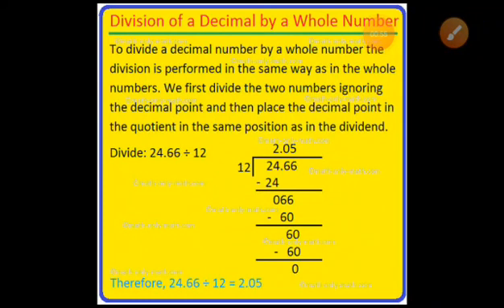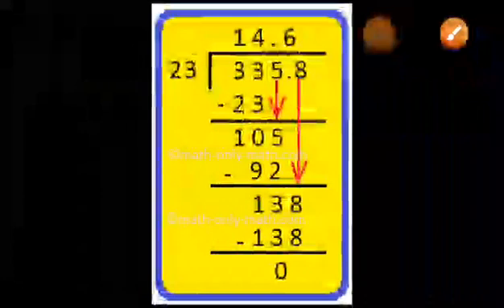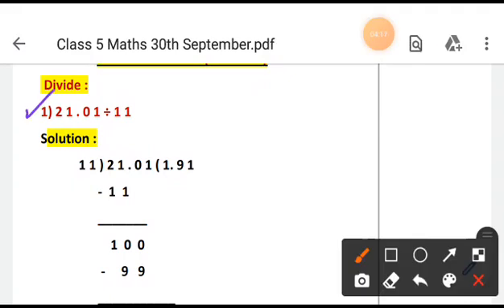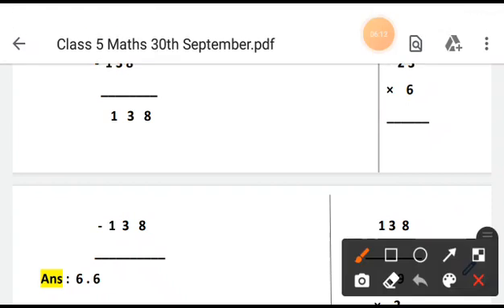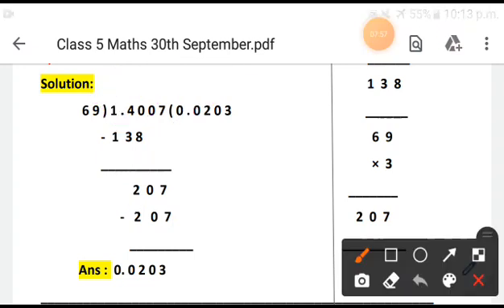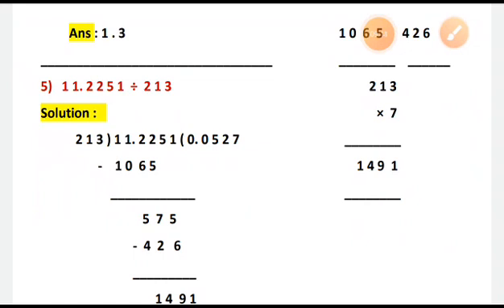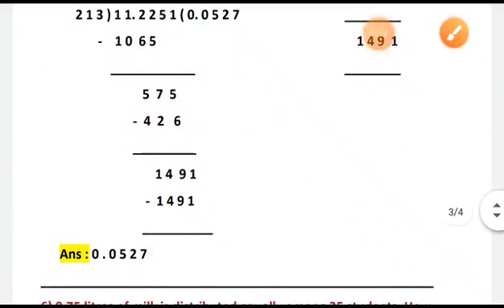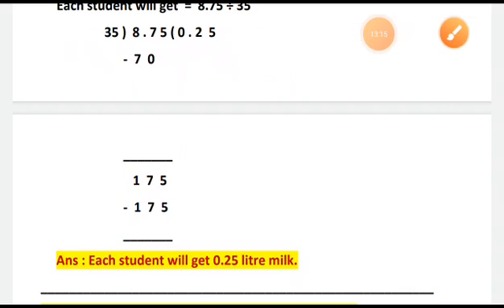30 September 2020